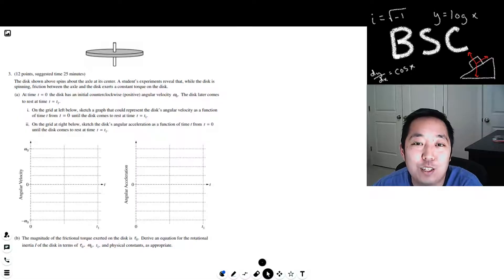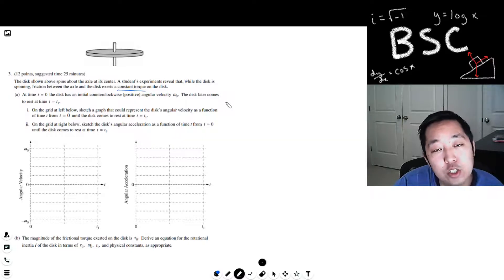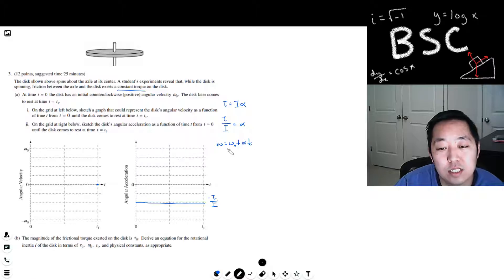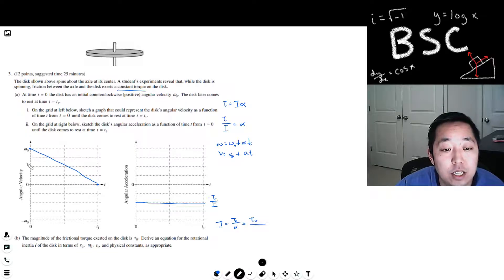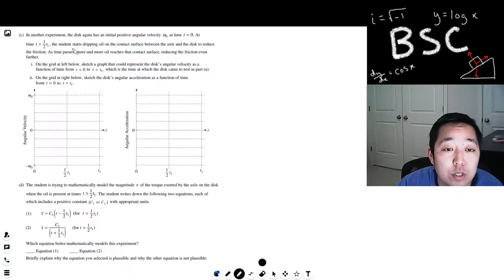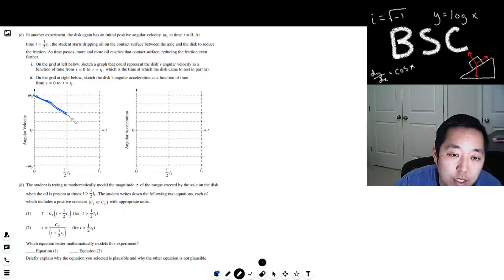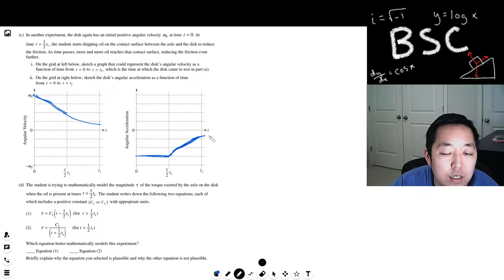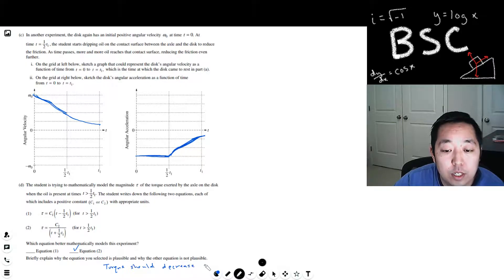2018 AP Physics 1 Free Response #3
Walk through for the AP Physics 1 FRQ